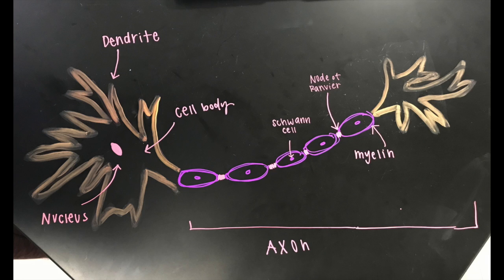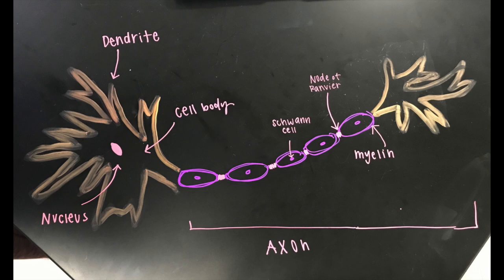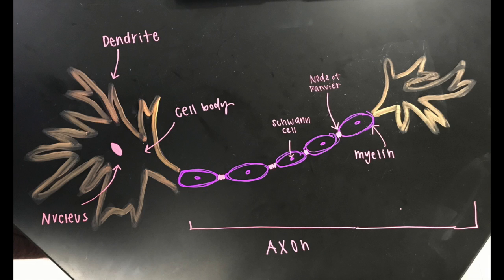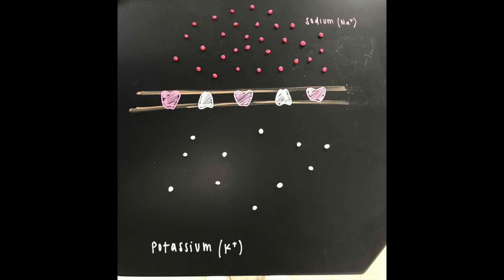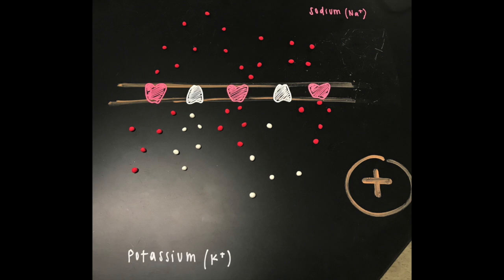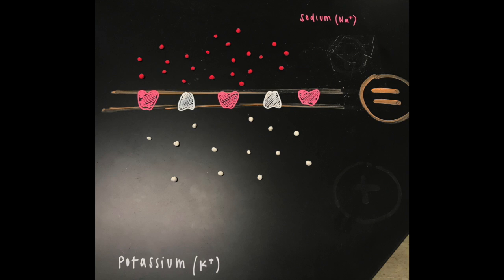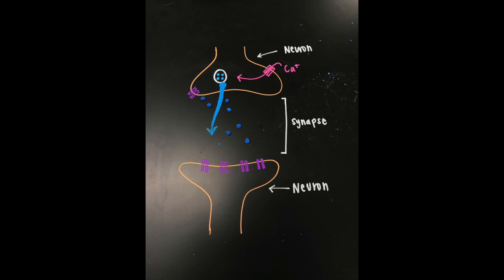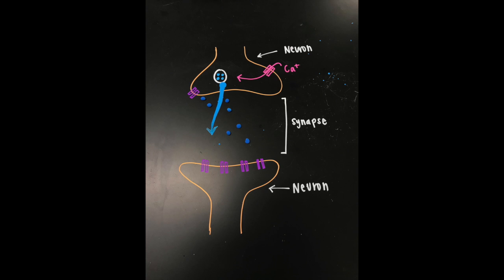Action Potential 3